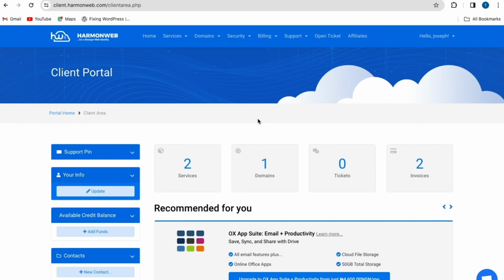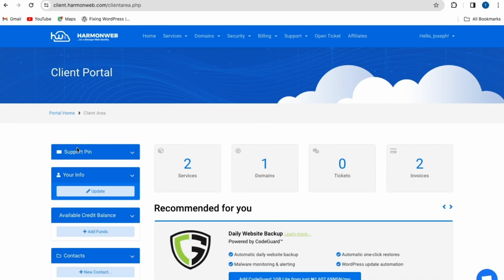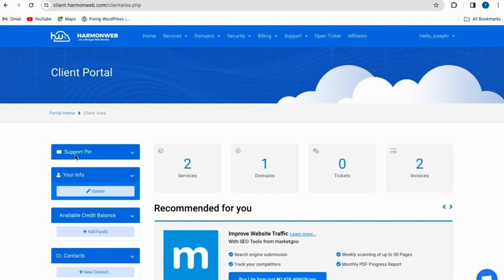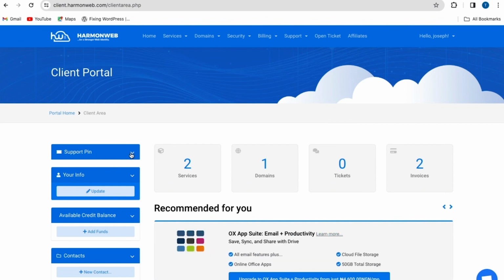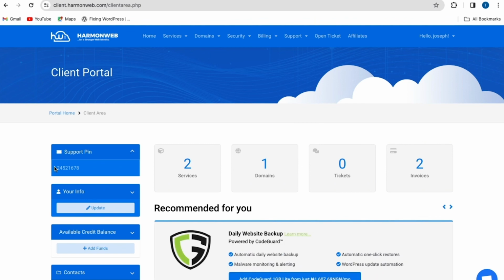How To Get Support Pin at HarmonWeb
In this video tutorial, we will guide you step by step on How to get support pin at HarmonWeb.

⭐ Follow Us ⭐